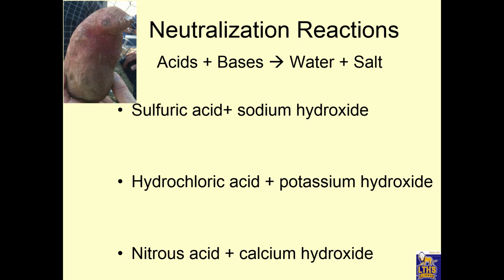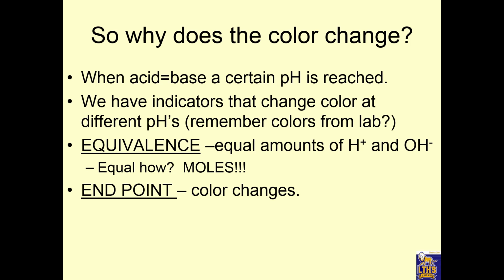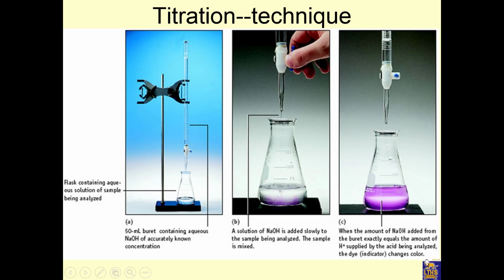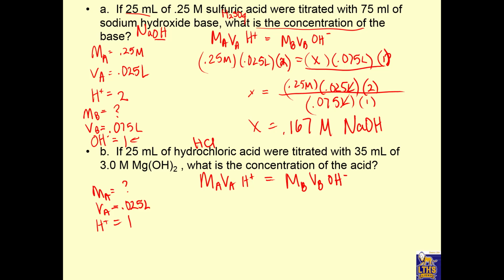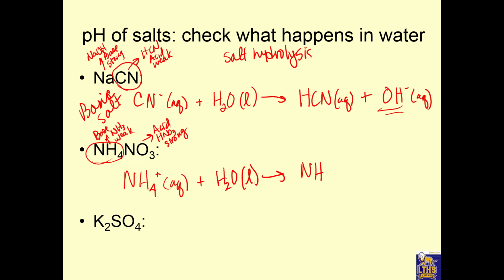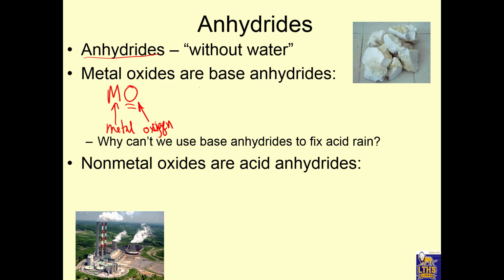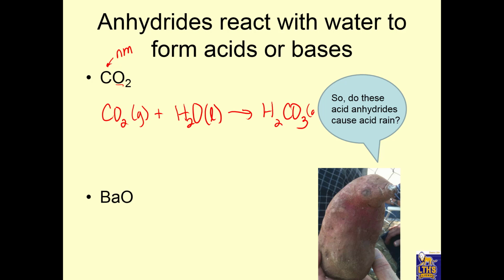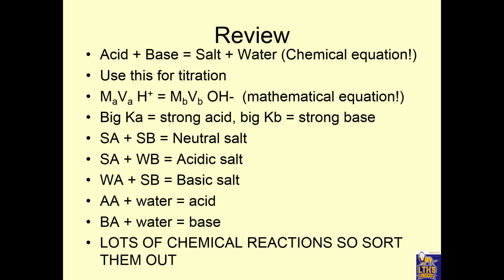LTHS CHEM PPT 10.3 Titration salt hydrolysis and anhydrides 16-17 HARBIN